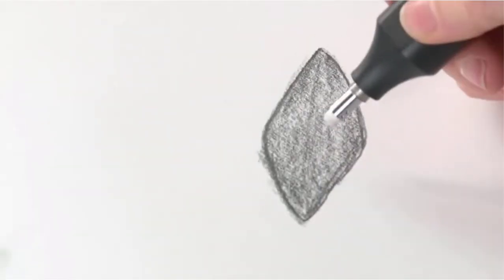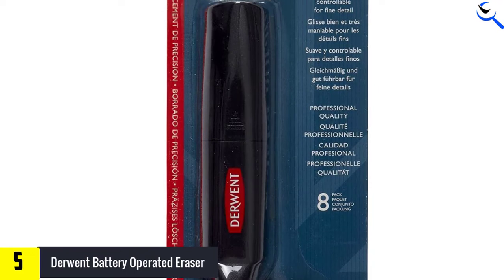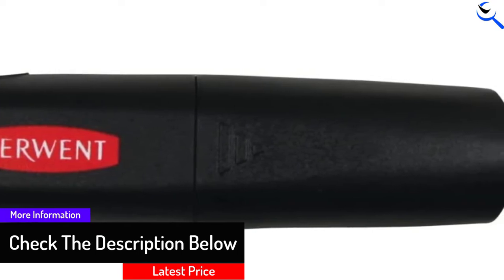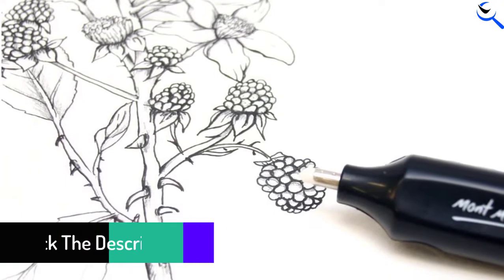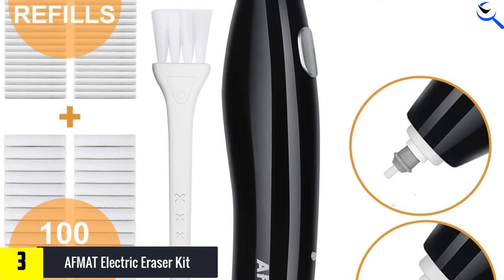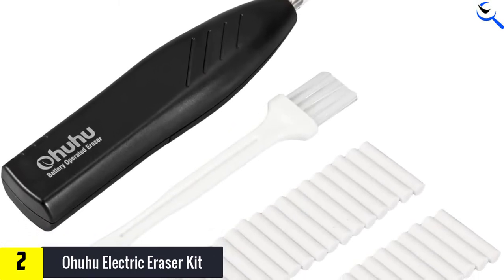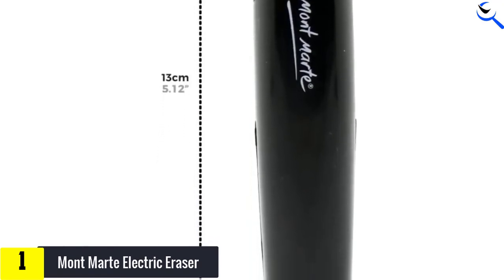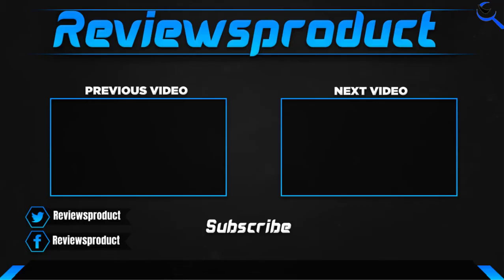TOP 5 Best Electric Erasers in 2022 reviews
☛ All The Links to  Best Electric Erasers listed in this Video:-

5. Derwent Battery Operated Eraser

4. Mont Marte Electric Eraser

3. AFMAT Electric Eraser Kit

2. Ohuhu Electric Eraser Kit

1. Mont Marte Electric Eraser

You are Searching for  Best Electric Erasers? You are in the right place for getting the valuable info on Electric Erasers.

In this video we short listed the Top 5 Best Electric Erasers. We create this list based on our own opinion.

We have checked each Electric Erasers and tried to include an in-depth information of  Electric Erasers in our Video which will be sufficient to fulfill all of your demand. We recommended  Top 5 Best Electric Erasers In this video. All of them are maintain the good quality. If you want to buy  Best Electric Erasers, we hope this list will be helpful to you.

We think you like the   Best Electric Erasers we select for this year.

If you have any questions concerned to the  Best Electric Erasers which are listed here, please leave a comment down below and we will get back to you as soon as possible.

➥ Prime Discounted Monthly Offering
➥ Try Twitch Prime
➥ Amazon Music Unlimited
➥ Try Amazon Home Services
➥ Kindle Unlimited Membership Plans
➥ Create an Amazon Wedding Registry